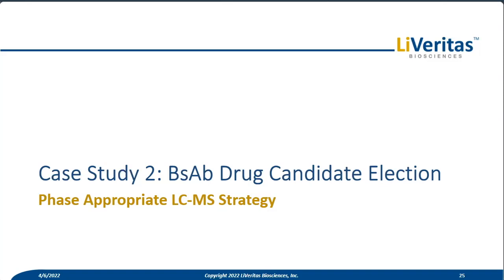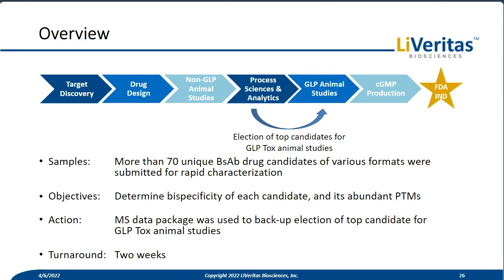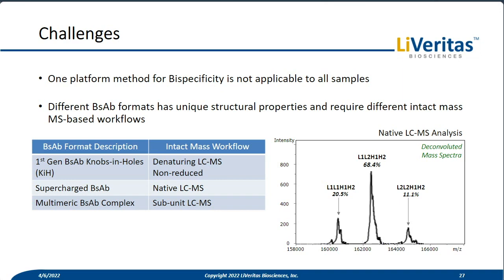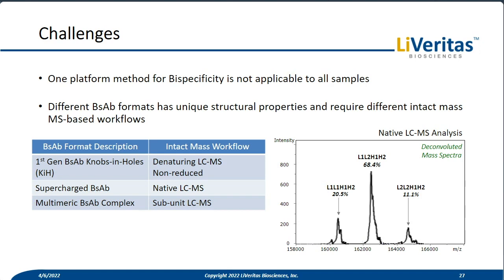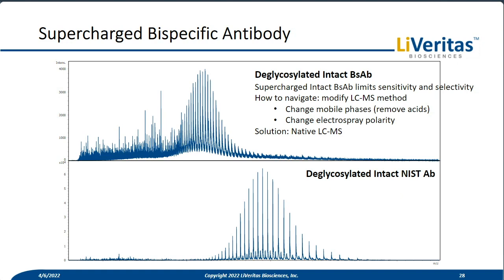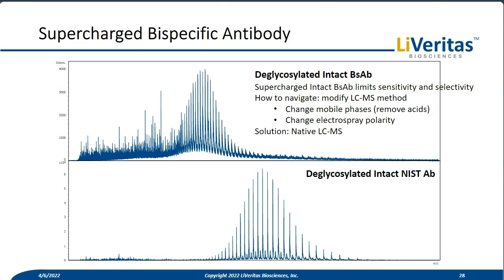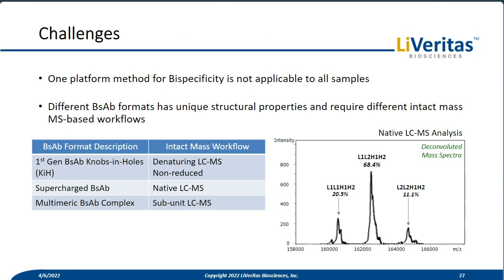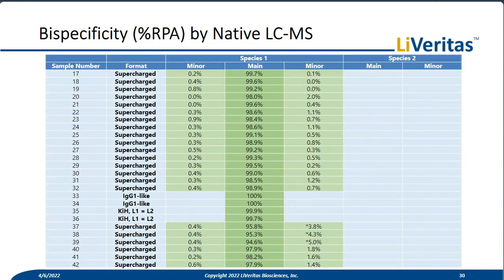LiVeritas Biosciences Case Study: BsAb Drug Candidate Election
CASE STUDY: In just two weeks, LiVeritas used multiple LC-MS workflows to determine the bispecificity of more than 70 bispecific antibody drug candidates for a client.